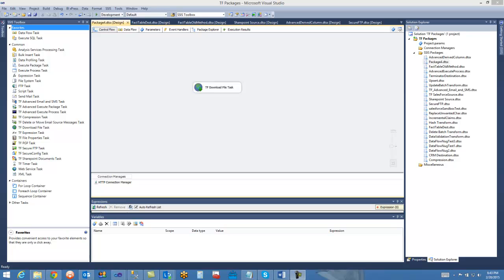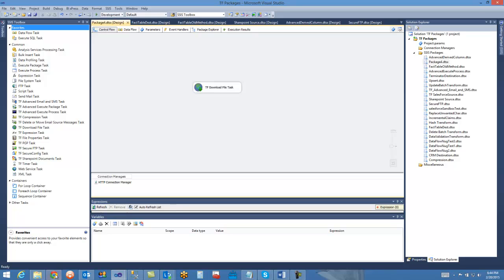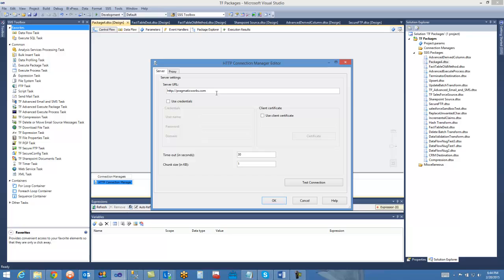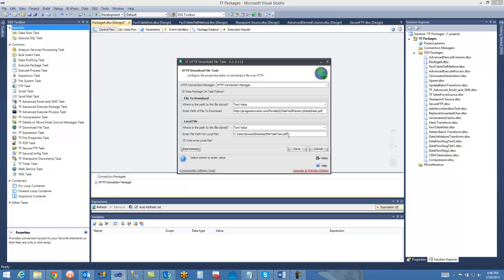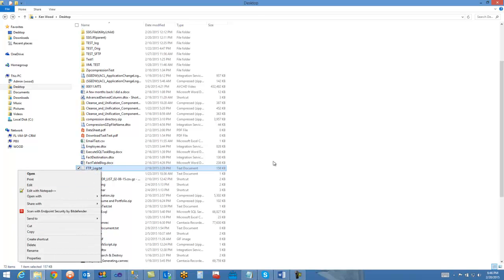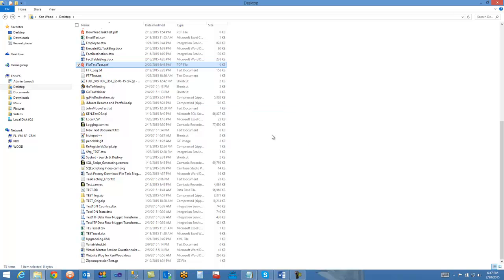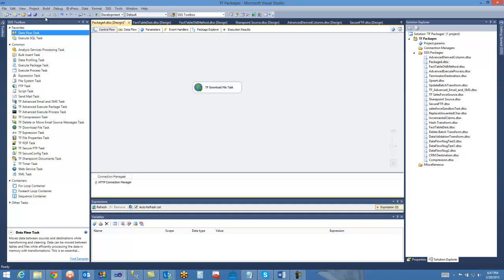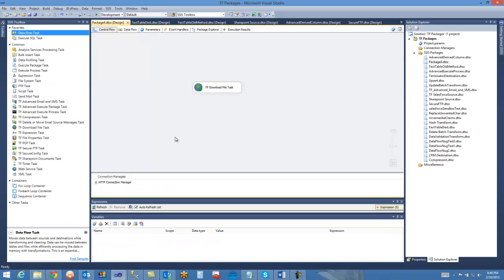TF Download File Task - DEMO